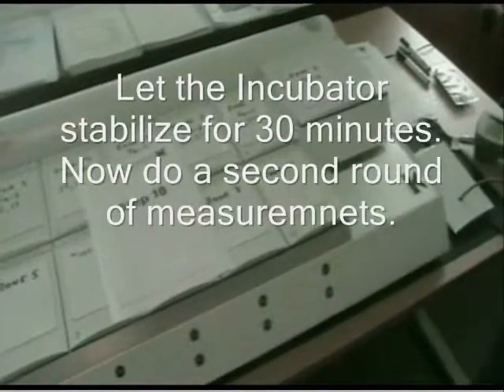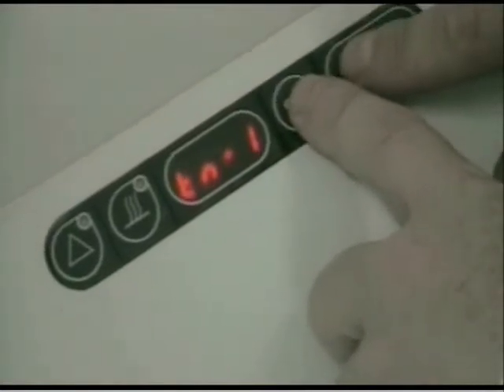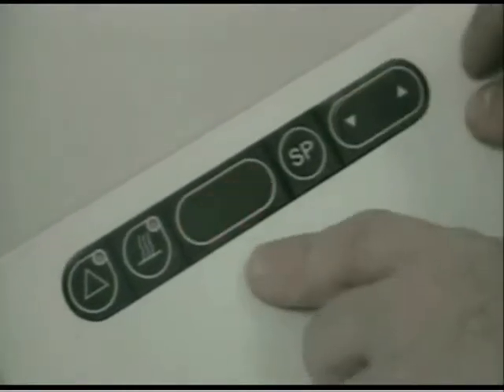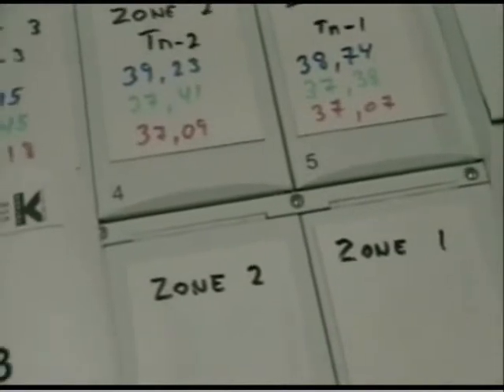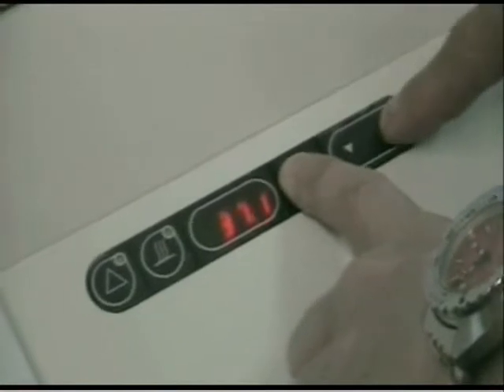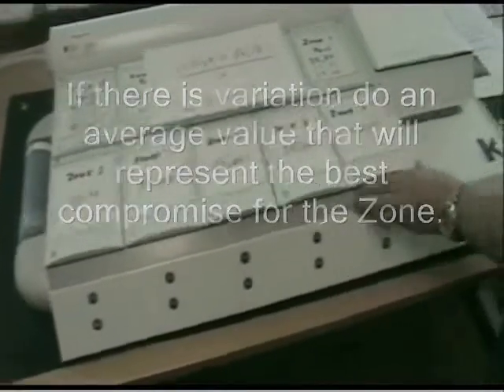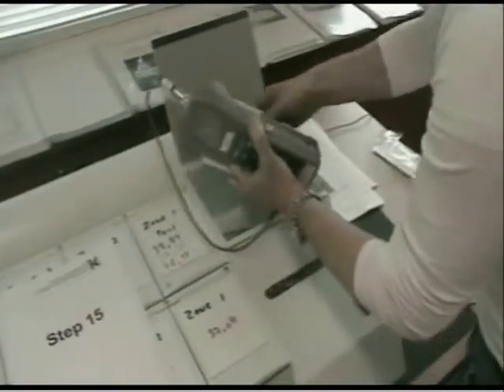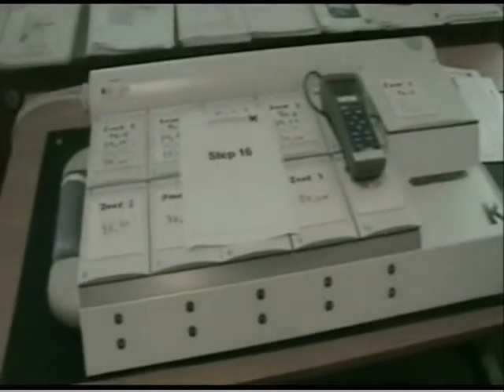Calibration of The K-SYSTEMS G185 CO2/O2 Incubator part 2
Step by Step guide to a temperature calibration on the
K-SYSTEMS G185 CO2/O2 Incubator. This guide is intended to be used by trained distributors or trained and qualified users.